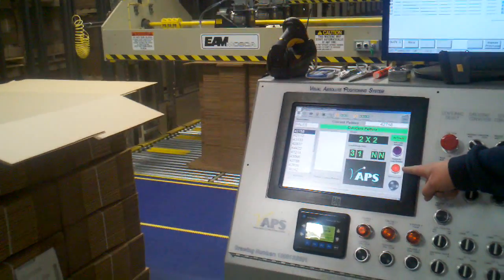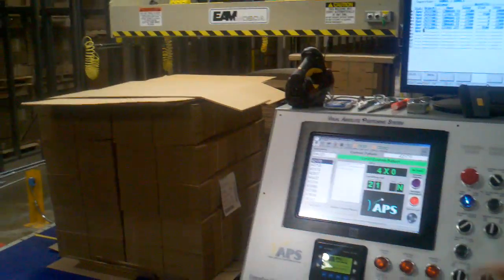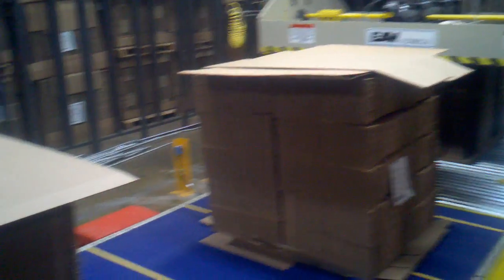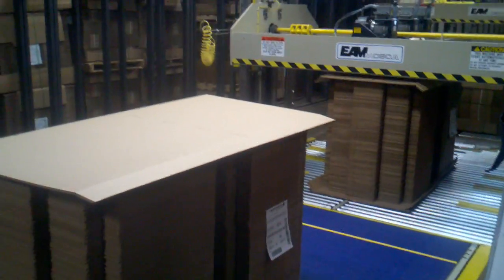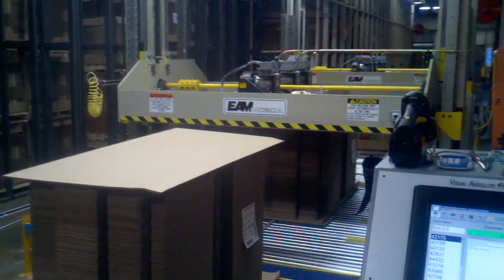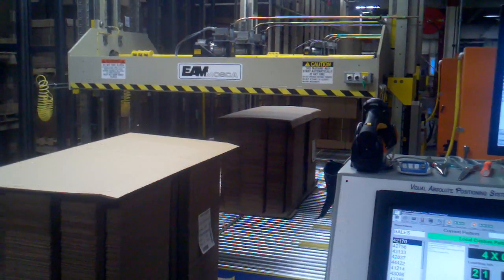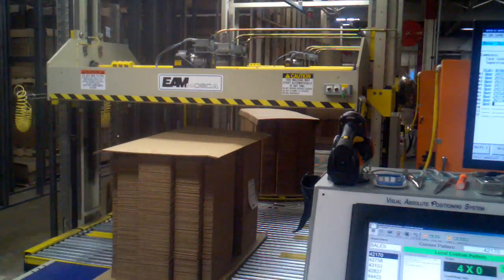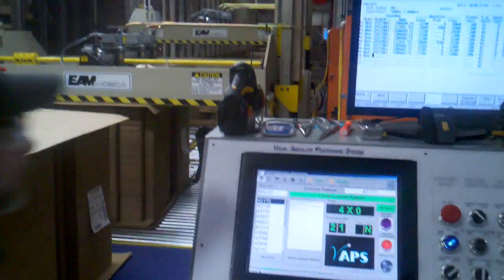Systec Conveyors - VAPS Unitizer Controls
Learn more about Systec Conveyors' VAPS Unitizer Controls and other solutions for your company. Systec Conveyors is an Inspire Automation company, bringing you turnkey material handling solutions and striving to be your partner of choice.